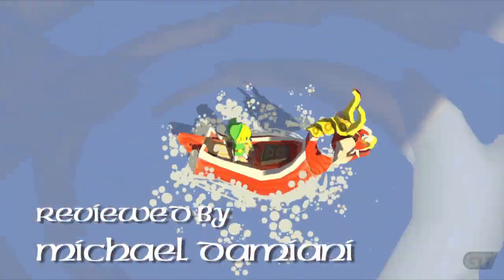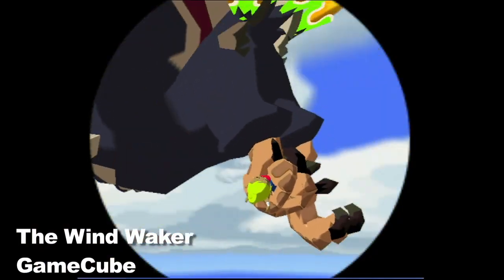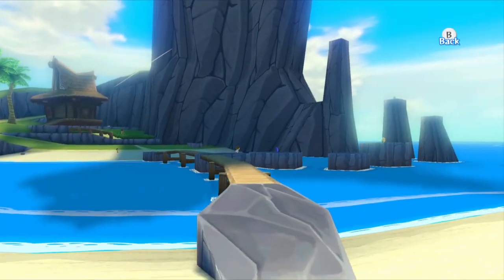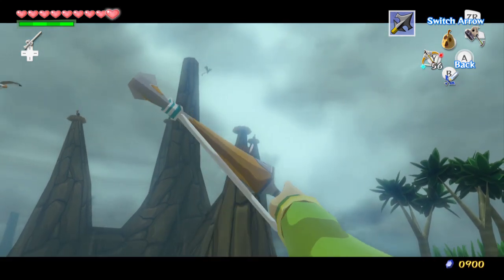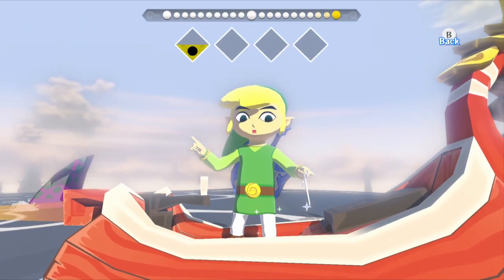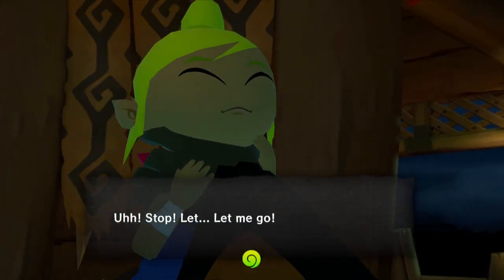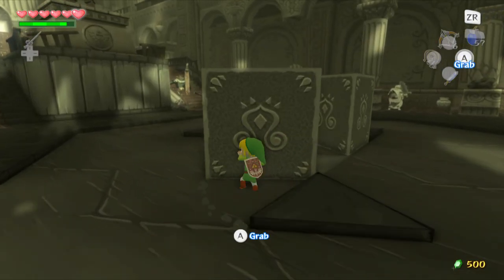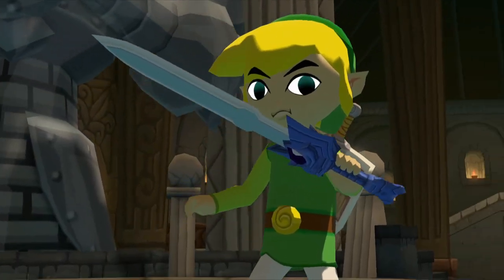The Windwalker HD Review